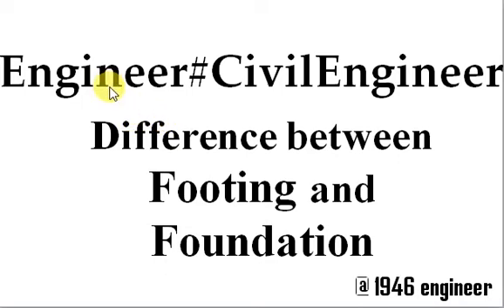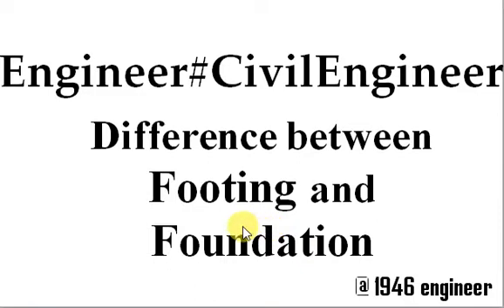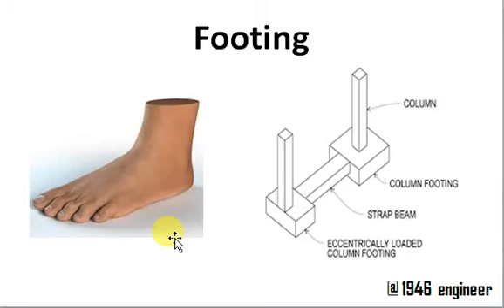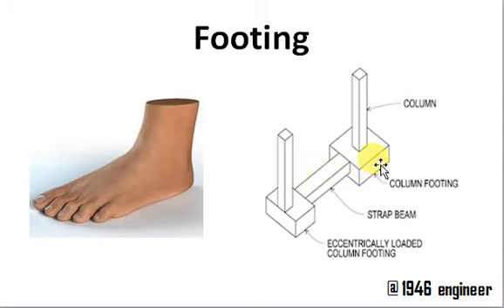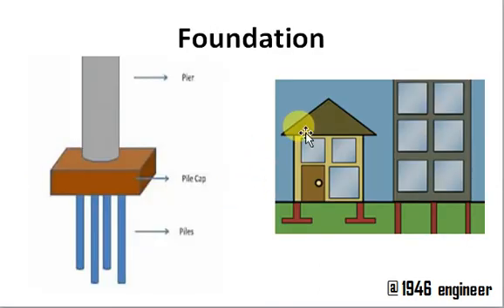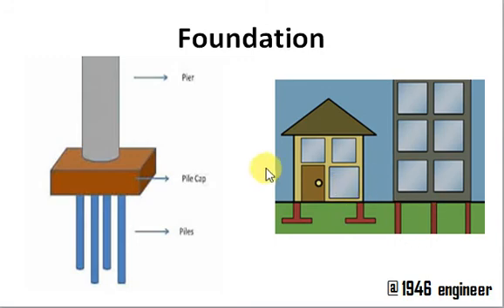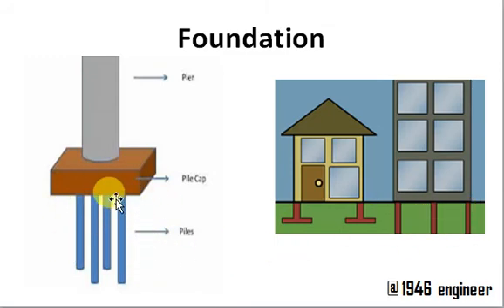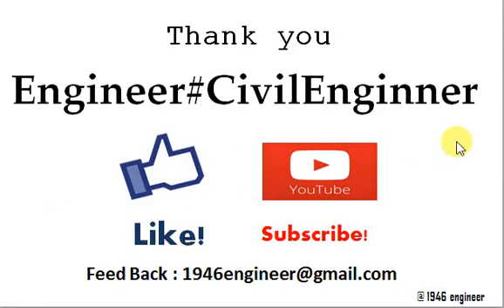Difference between footing and foundation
simple explanation of difference between footing and foundation